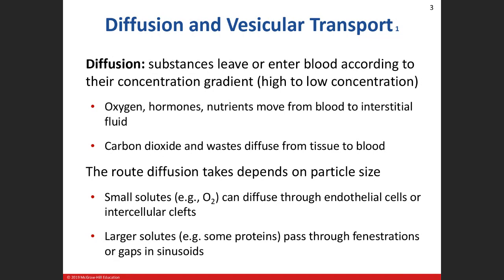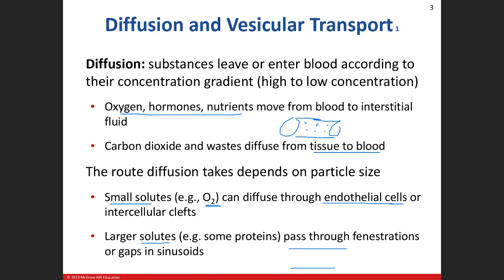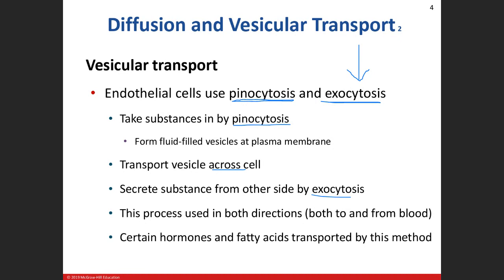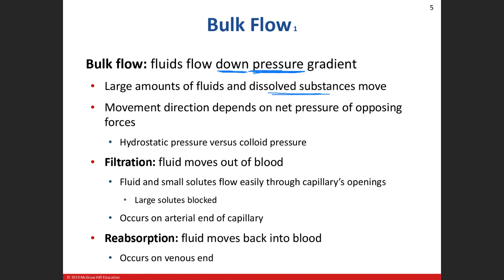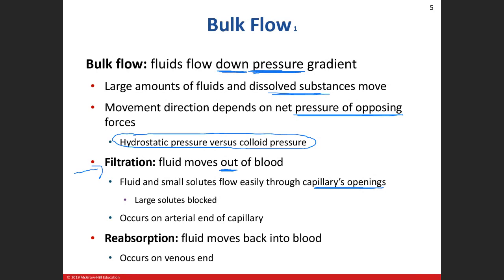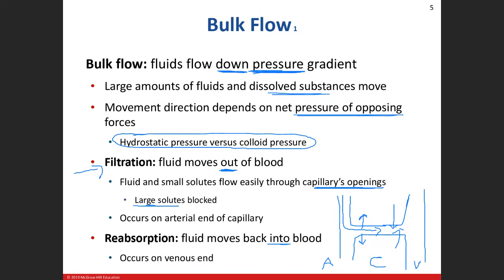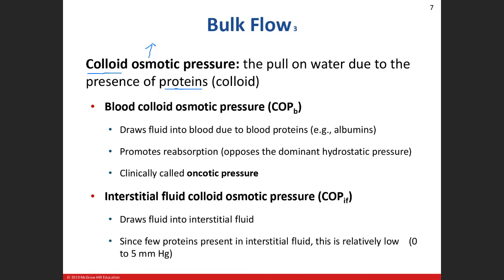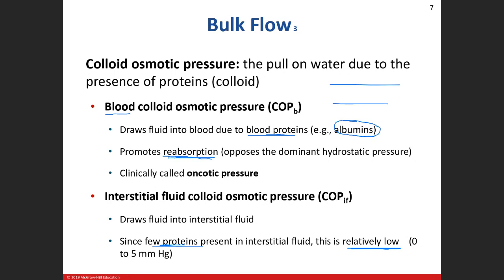Day 9: Circulatory System Chapter 20 Lecture 02/10/21 Part 1